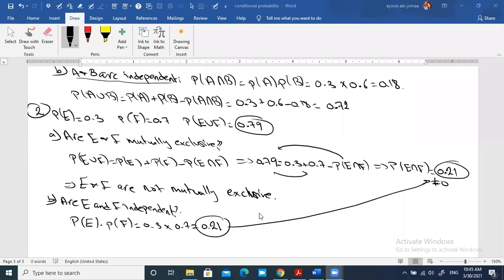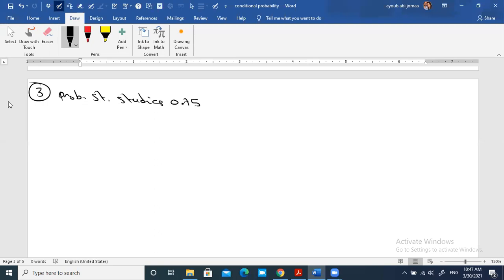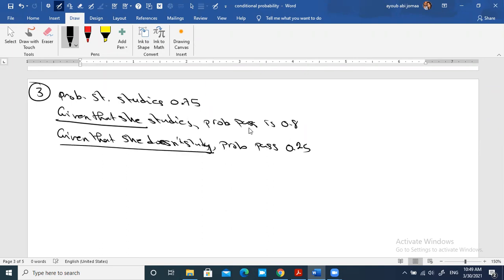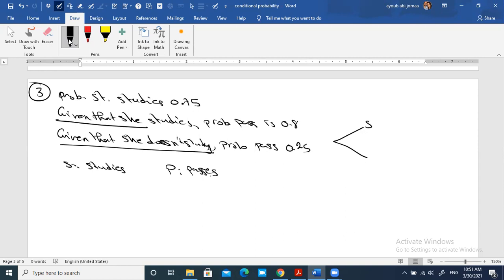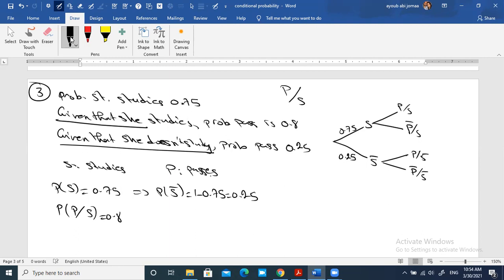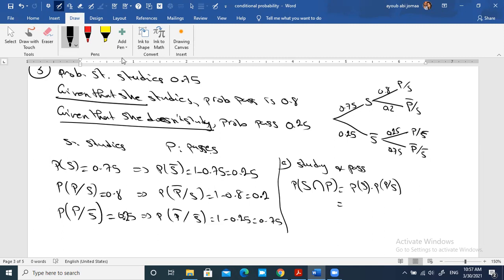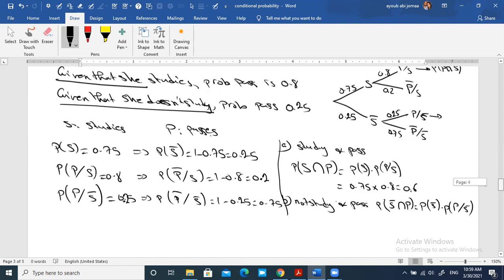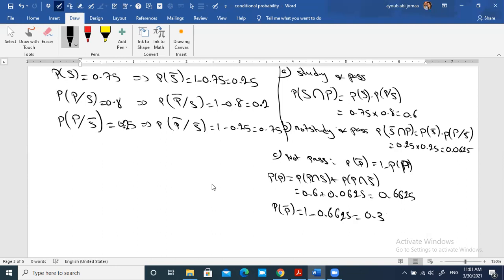p158 ex 3